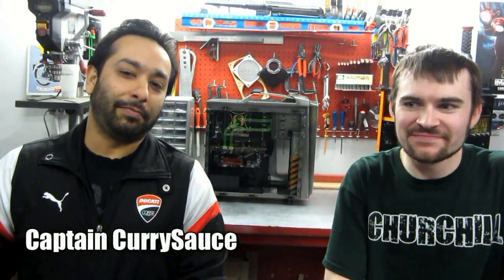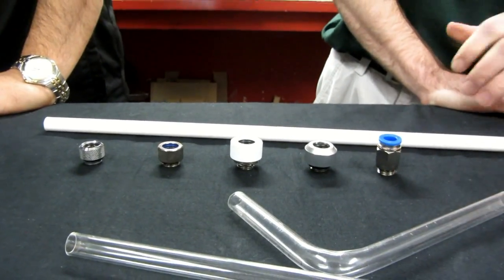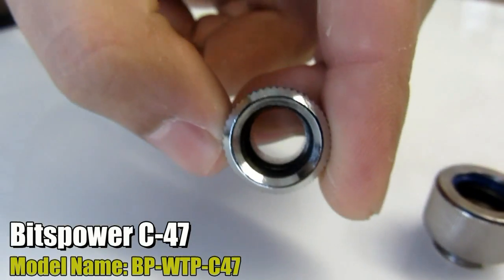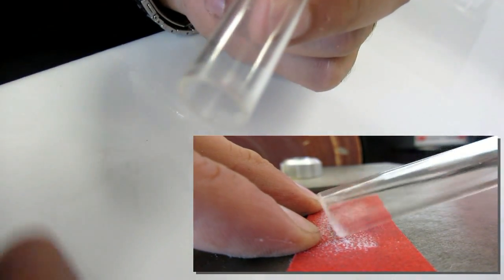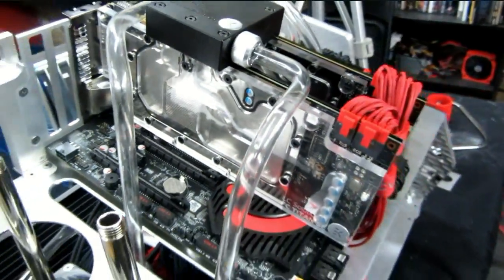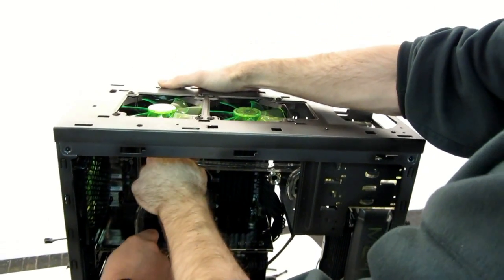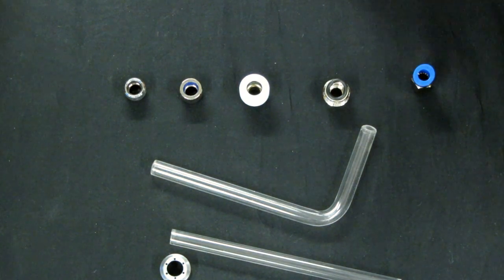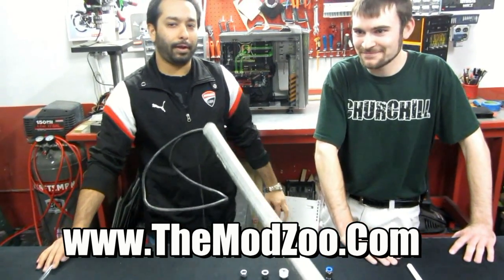Guide to Fittings for Rigid Hard line Tubing for PC Liquid Cooling by TheModZoo.com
TheModZoo.com's Captain CurrySauce and Mosquito, share their guide to today's most popular Fittings for Rigid Acrylic and Copper Hard line Tubing for PC Liquid Cooling.